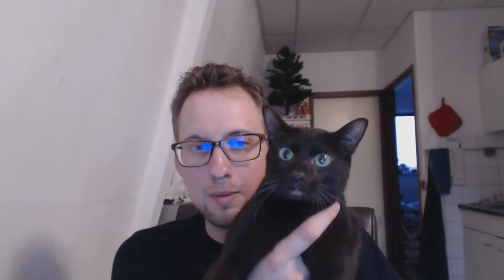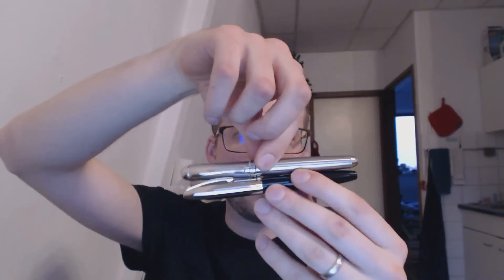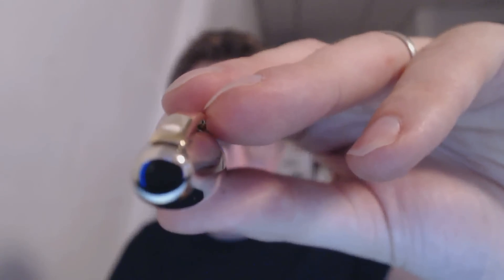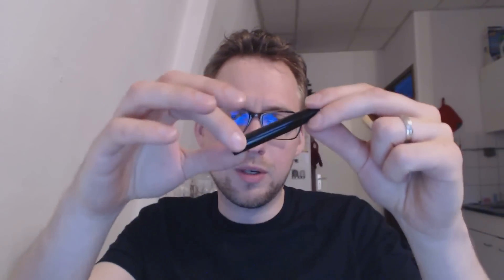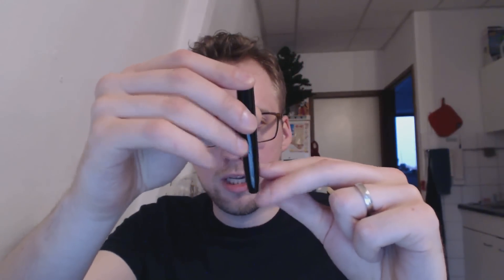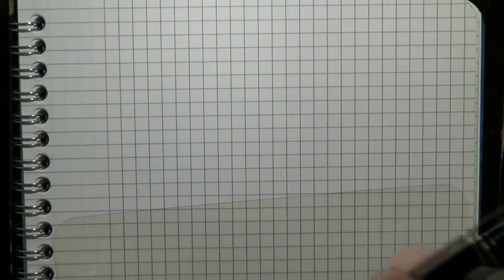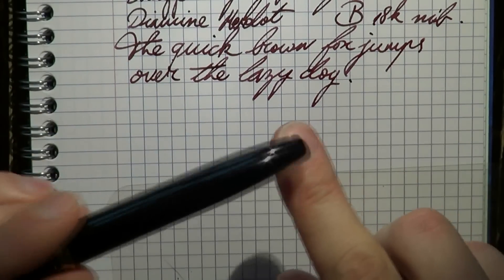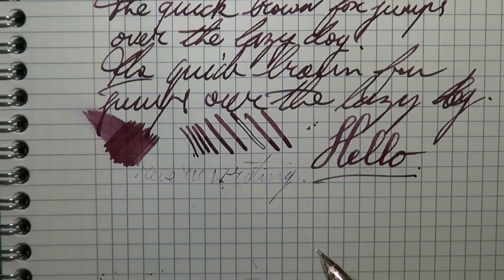Sheaffer Legacy Heritage Review